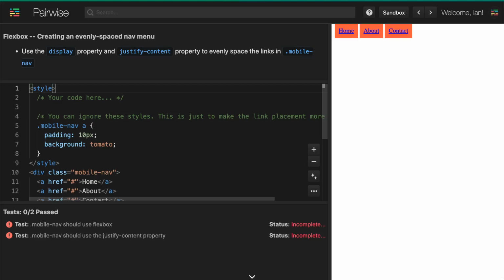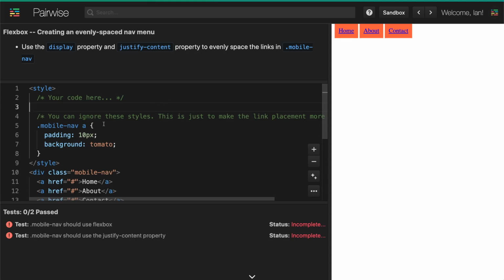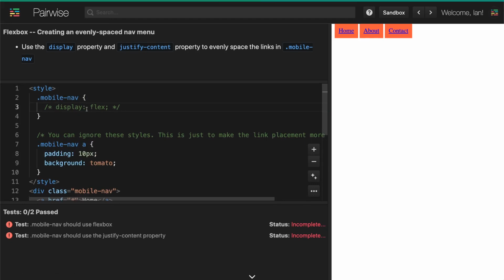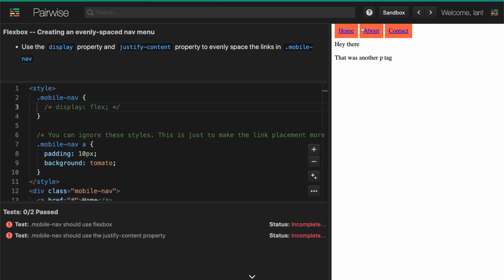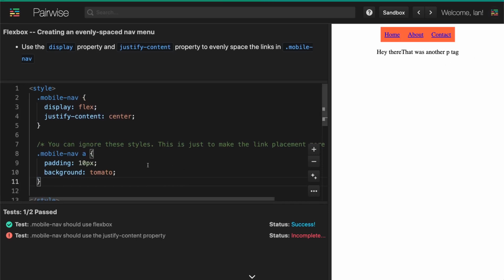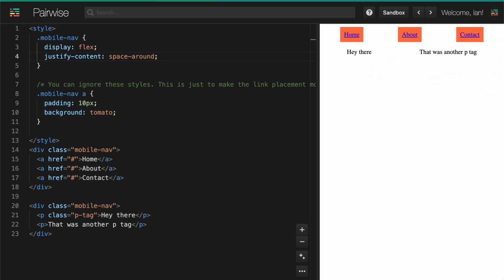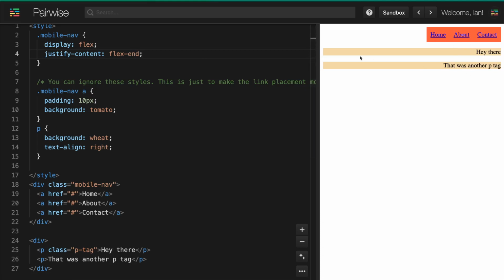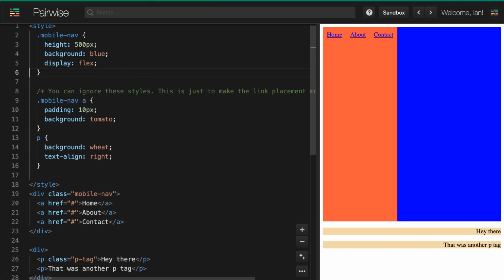Flexbox Explained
In this lesson we'll go over Flexbox and some of its more important properties. Namely, justify-content. We'll show you how you can utilize this to make your layouts more flexible with less effort.